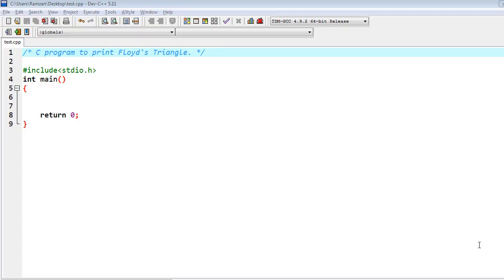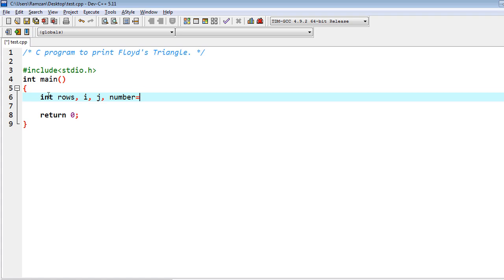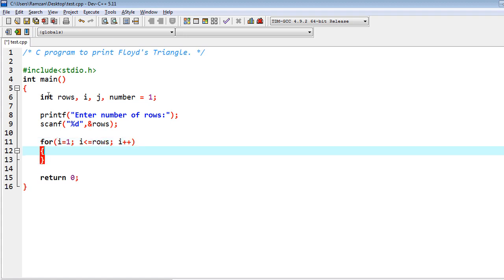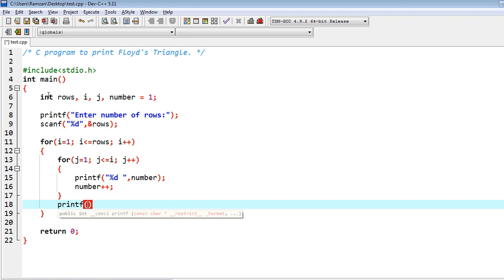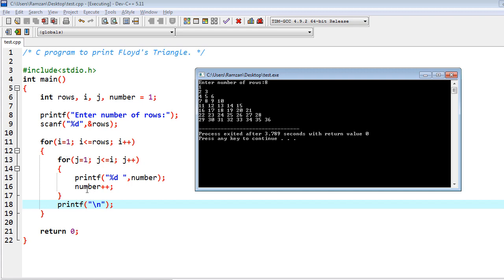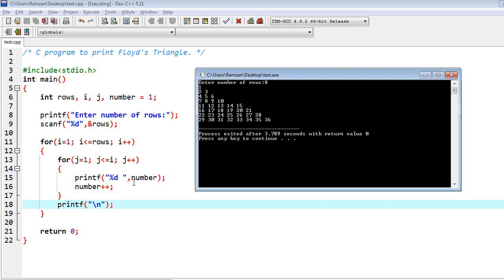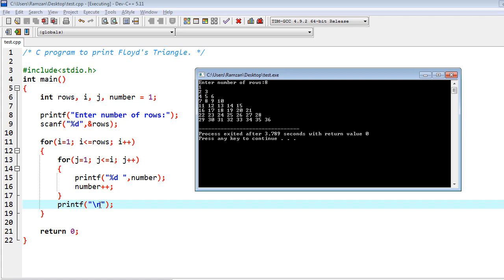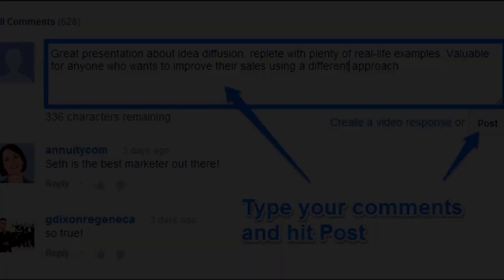C Program to Print Floyd's Triangle | Triangle Starts From Natural Numbers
C Program to Print Floyd's Triangle . Floyd's triangle, named after Rober Floyd, is a right angled triangle, which is made using natural numbers. It starts from 1 and consecutively selects the next greater number in sequence. Floyd's triangle is a triangle with first natural numbers 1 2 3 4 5 ...